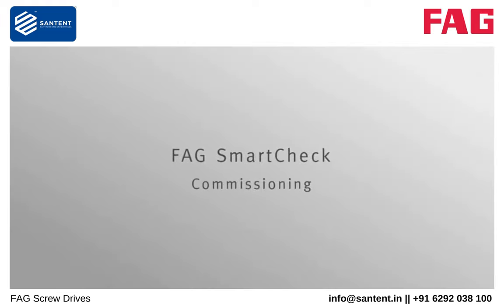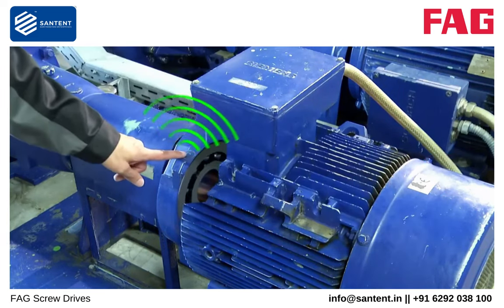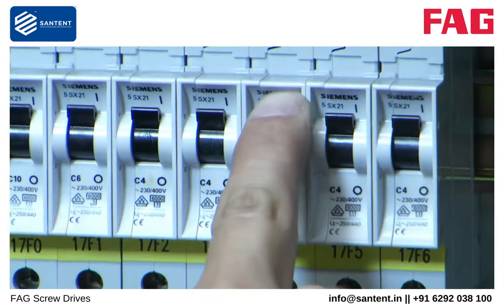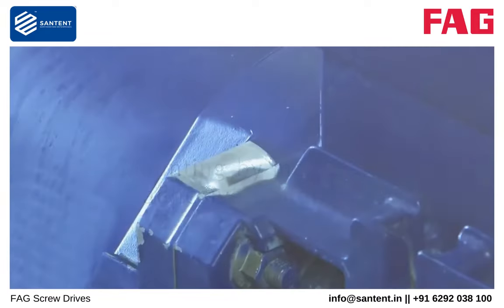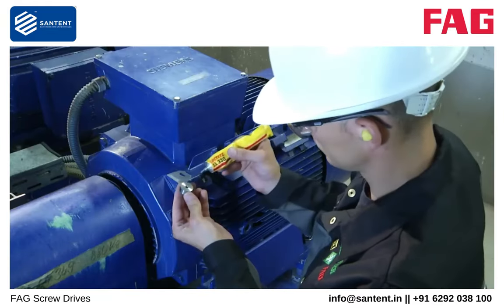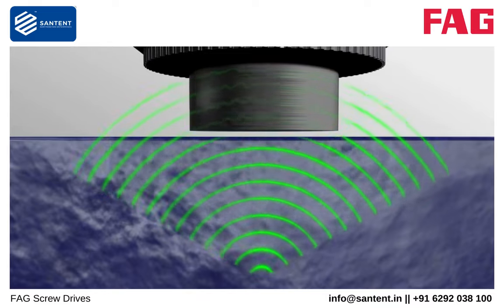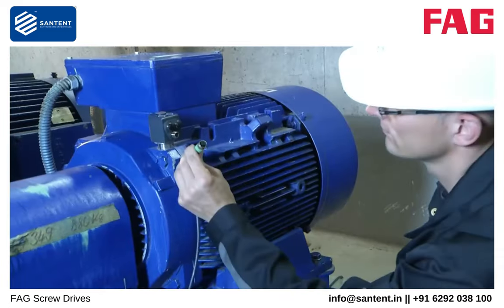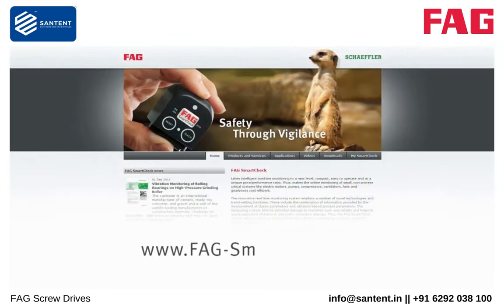FAG screw Drives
Established in 1977, we are one of the leading Authorised Distributors for Schaeffler FAG Bearings, and are catering to our growing customer base in India, and to export markets in over 20 countries.